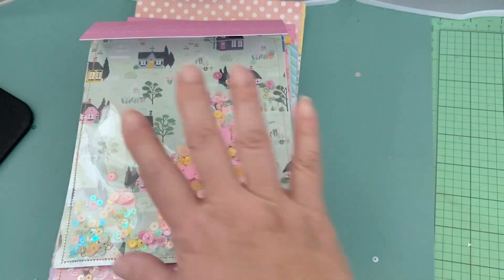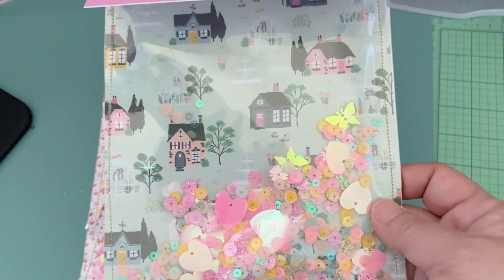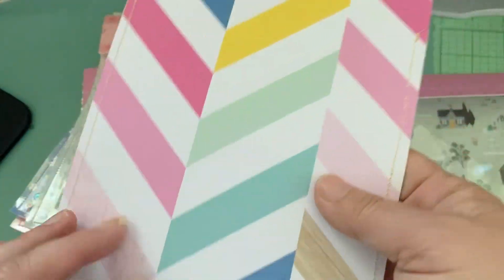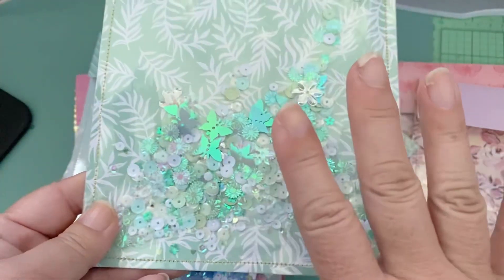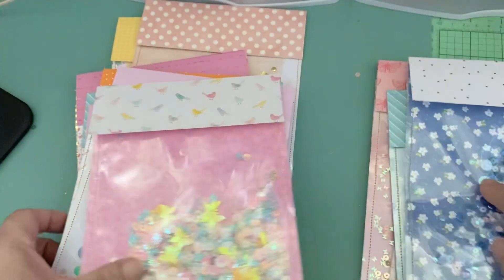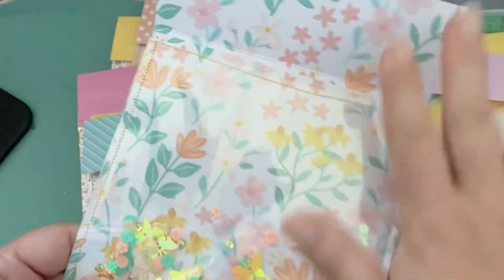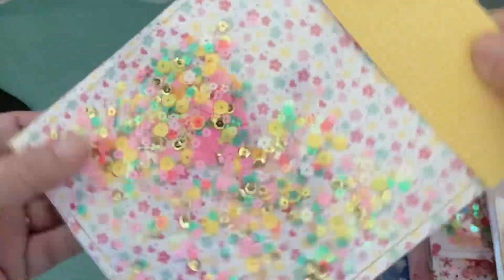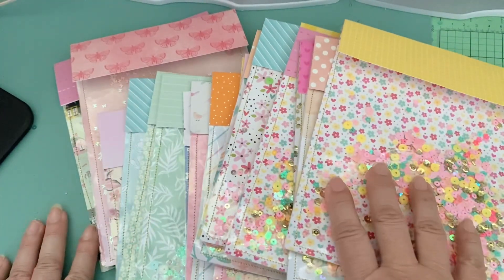Smash That Stash- More Shaker Envelopes!